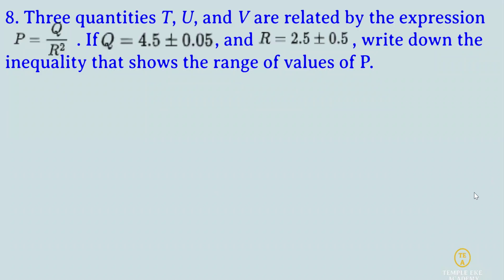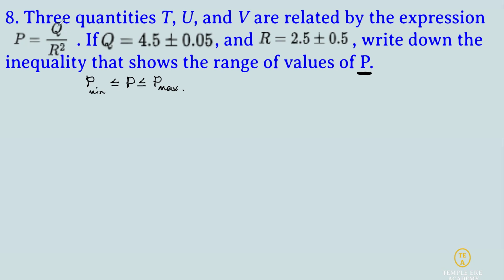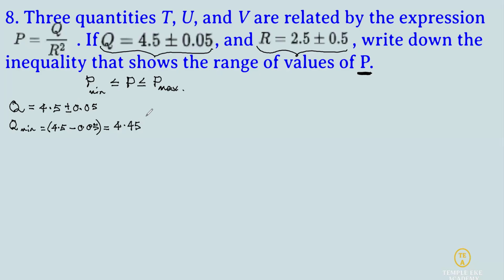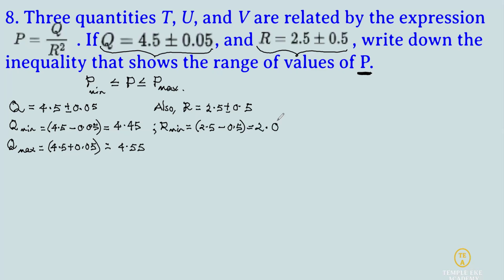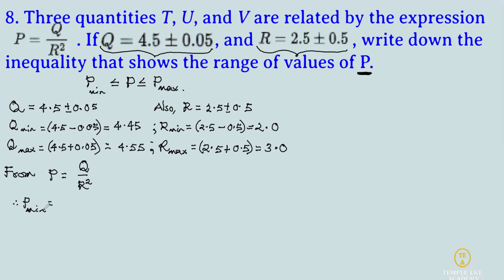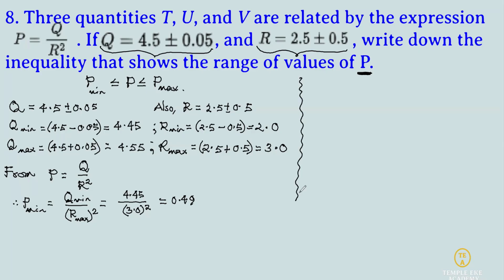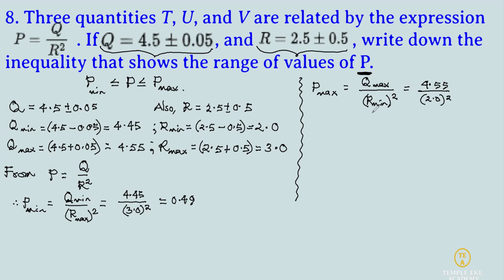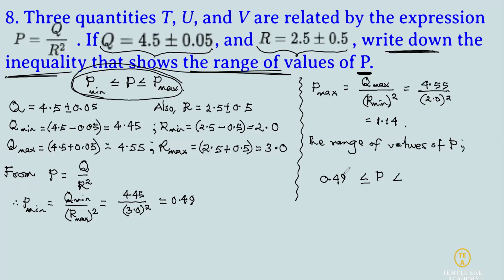RANGE OF VALUES IN MEASUREMENTS AND BOUNDS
In this video, you learn how to determine and express the range of values of a parameter when given the errors in the variables upon which it depends.
Learn how to use the upper and lower bounds.